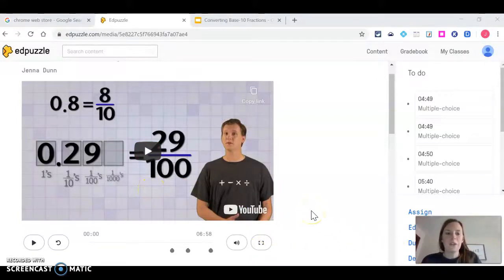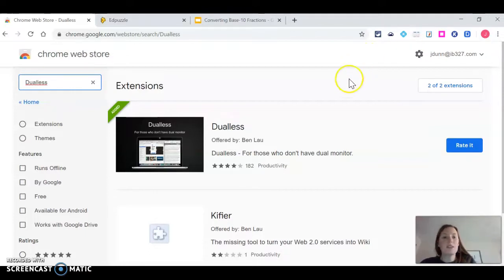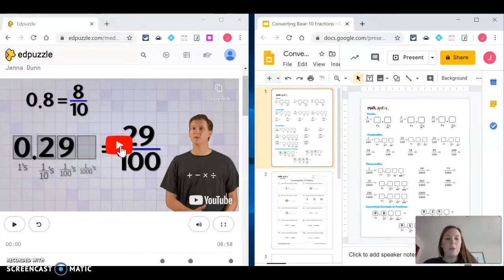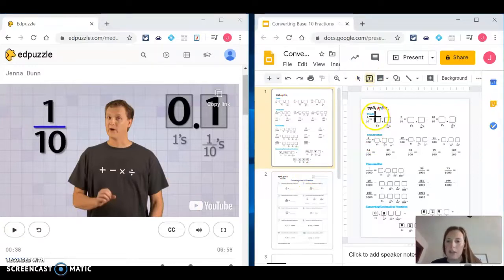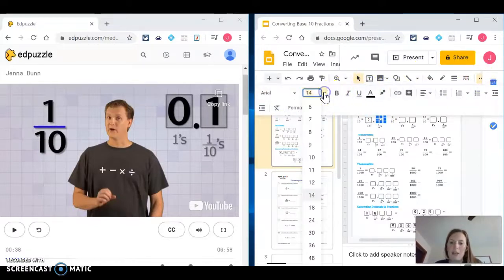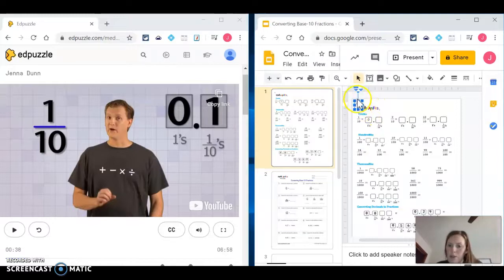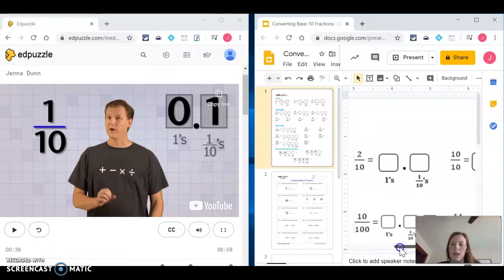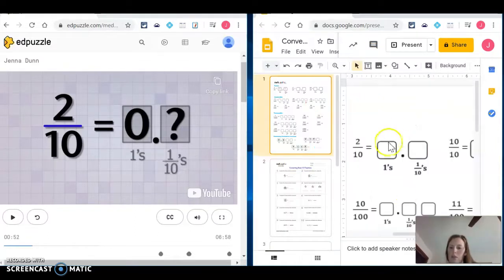Using Dualless as splitscreen